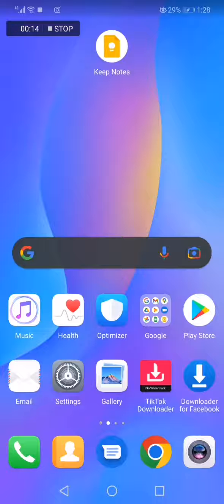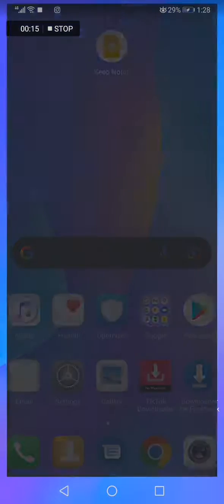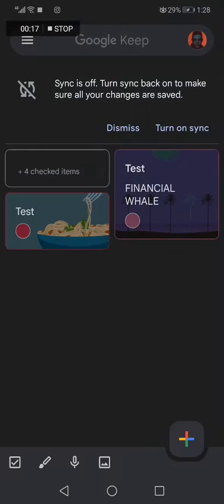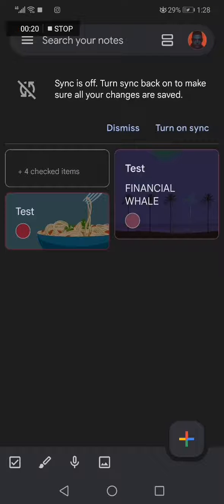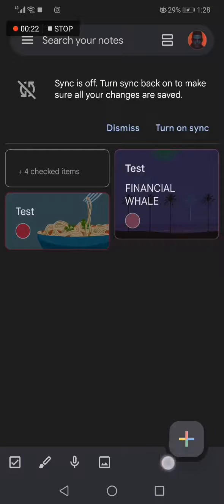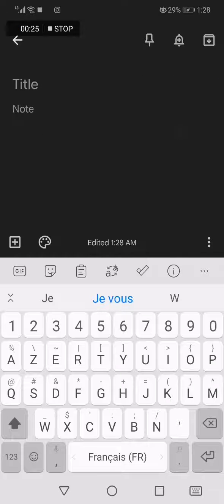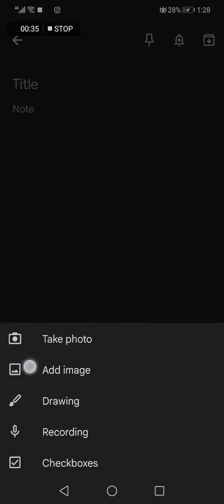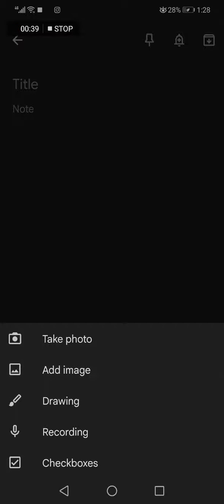How To Add Images Photos To Google Keep Notes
How To Add Images To Google Keep Notes

My idols on YouTube:
Mike Vestil
Ali Abdaal
biaheza
Kevin David
Incognito Money
Sara Finance
Everyday Money
Channel Makers
Vidiq
SuperHumans Life